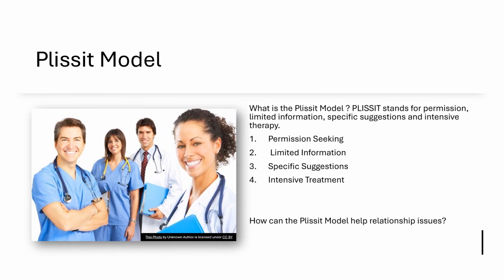Basics of sex therapy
I go over four therapy models, as well as an intervention for treatment.